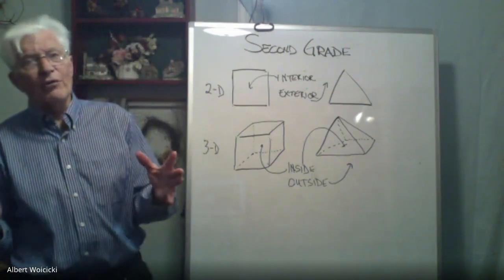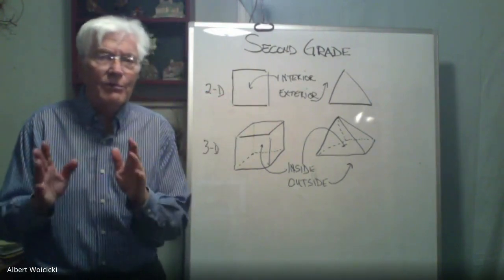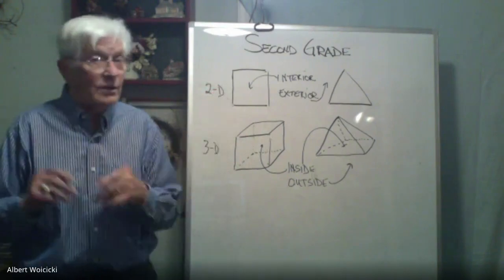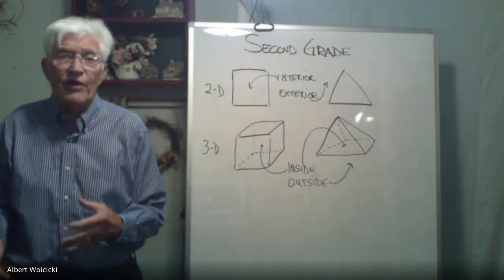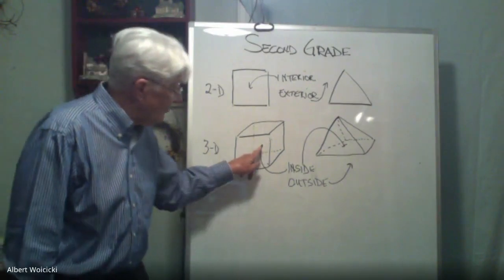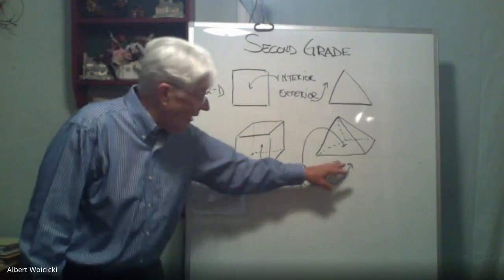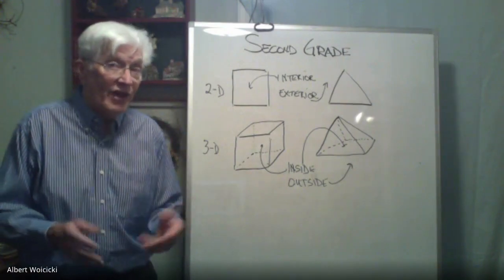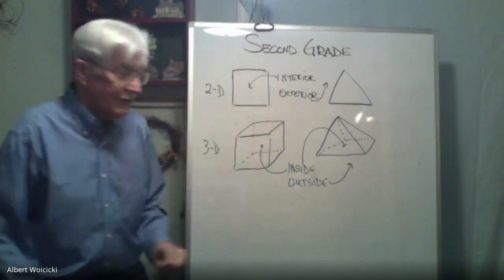geometry 2d 3d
This video is about geometry 2d 3d